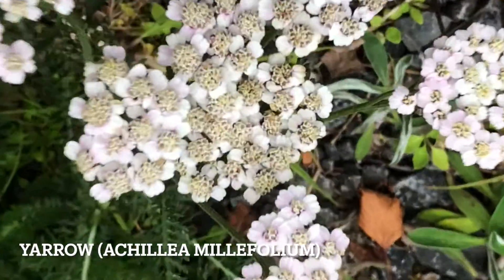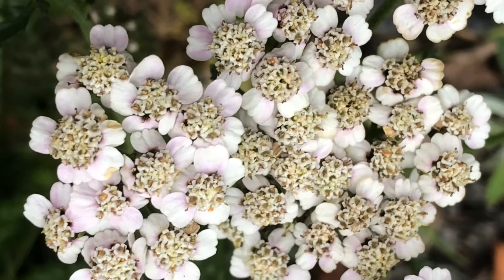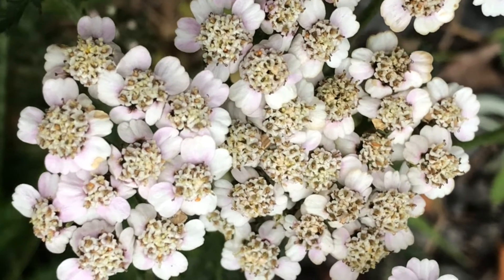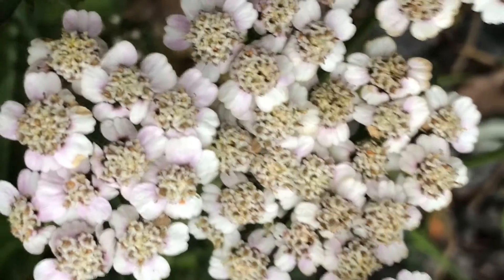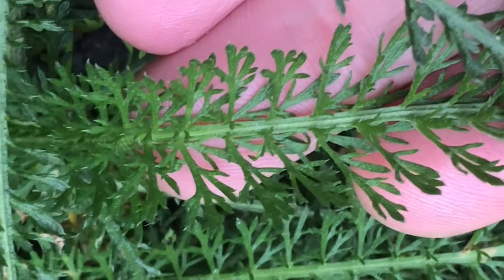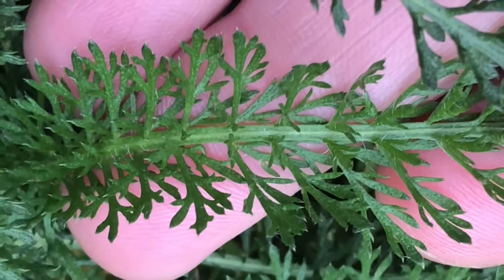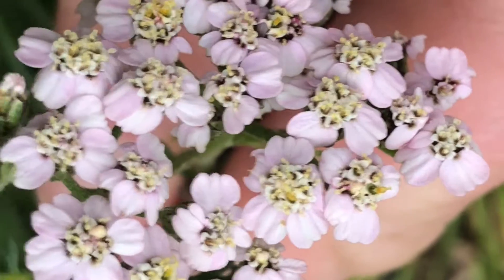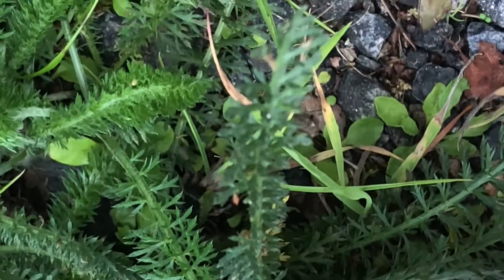HOW TO IDENTIFY YARROW (ACHILLEA MILLEFOLIUM)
Yarrow is one of the common daisy-like plants you can see around the UK. It has white flowers that are arranged in a corymb like inflorescence. It has fine feathery leaves. With these two characteristics there's not much you can confuse it with.@harrisbrookertheautisticna4601